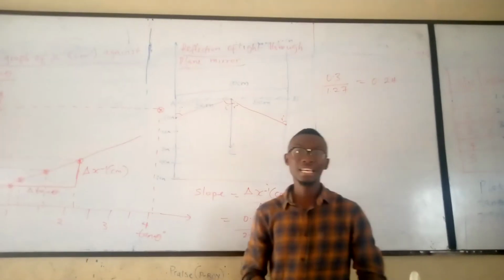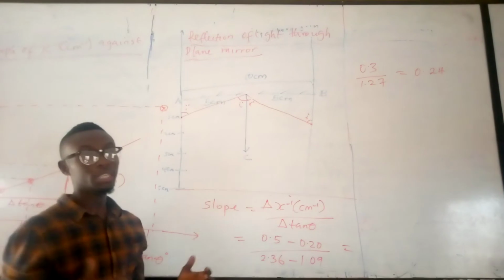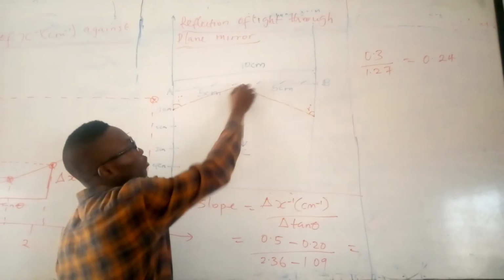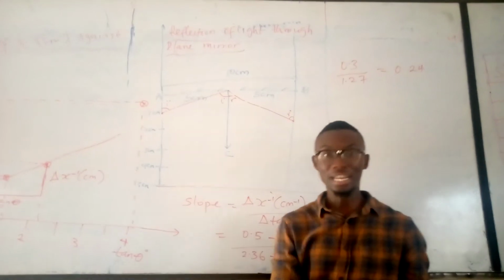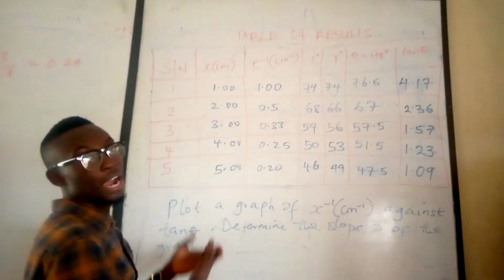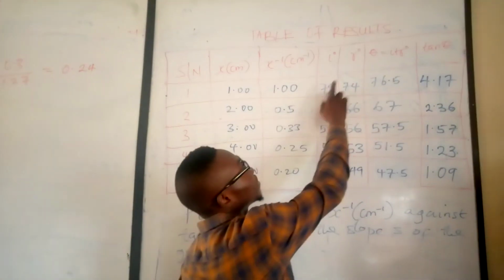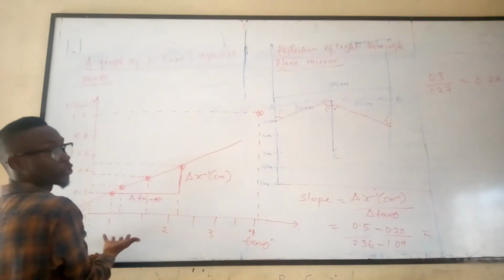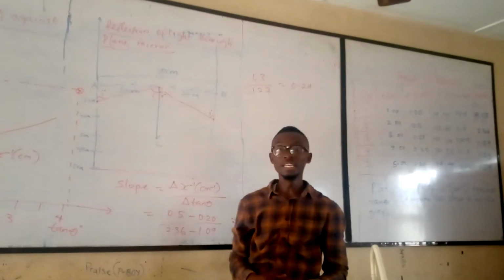NECO 2021 PHYSICS PRACTICAL PREDICTABLE QUESTION ON LIGHT, REFLECTION OF LIGHT ON PLANE MIRRORS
In this video I further discussed on reflection of light through plane mirrors, and also explaining the laws of reflection. It is necessary to note and practice this question.